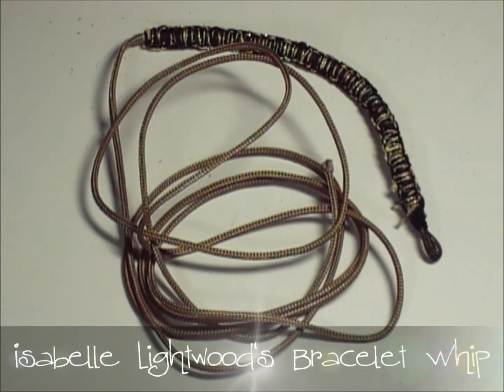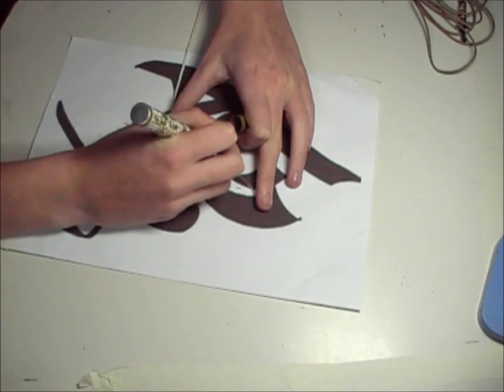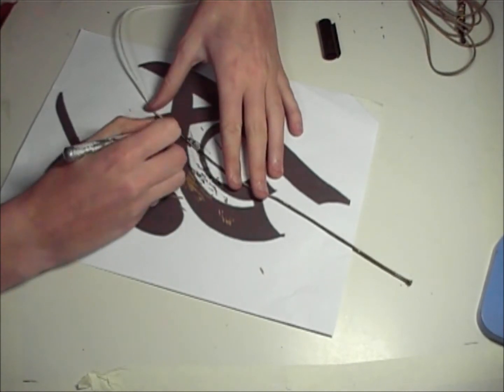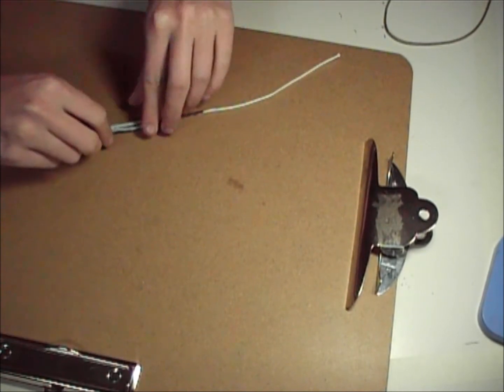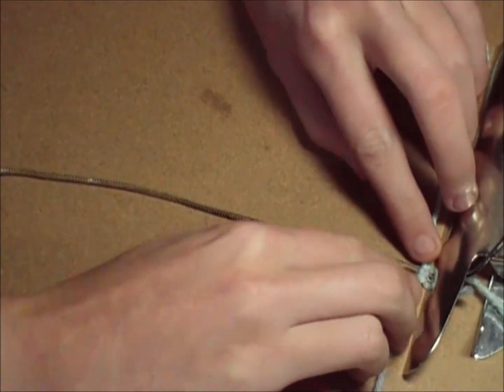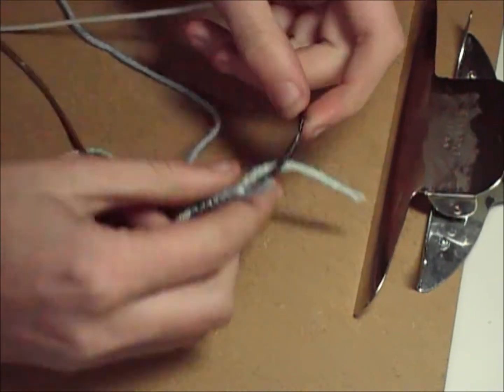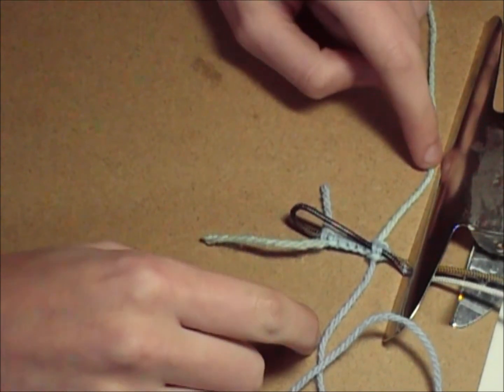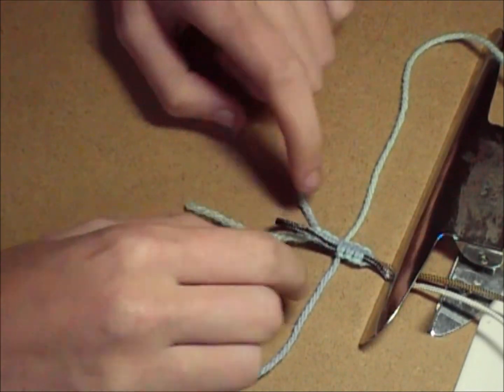How to make Isabelle Lightwood's bracelet whip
One night I came up with an idea of who to make an Isabelle whip, please feel free to give me feedback and also make your own tutorials!